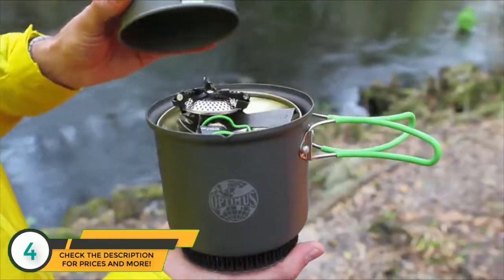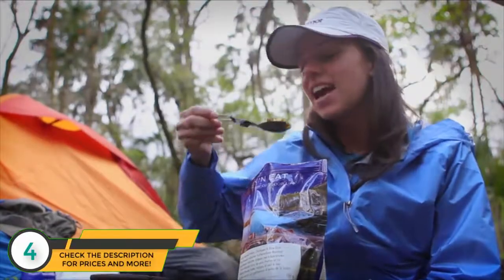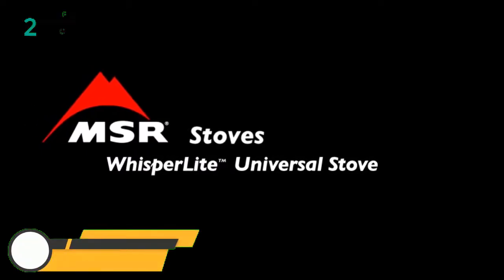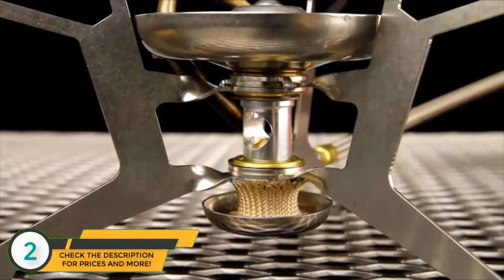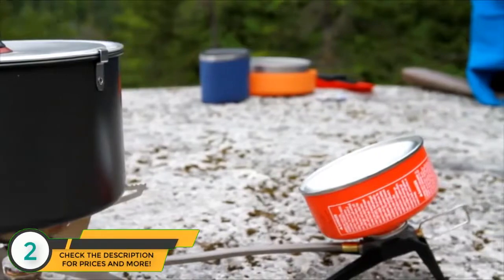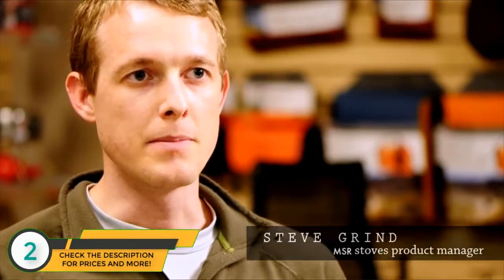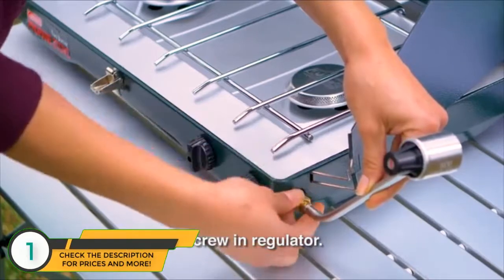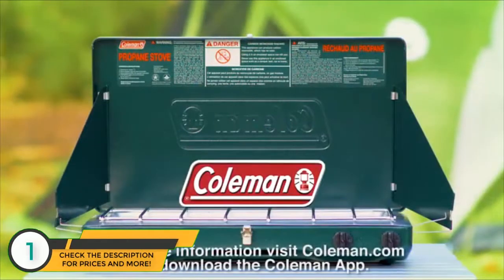Best Camp Stoves 2019 - Camp Stove For Travelling Review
► The Camp Stoves we mentioned in this video:

► 4. Optimus 8019743 Crux Weekend HE Cook System (Non-stick) Cook Systems
► 3. Solo Stove Campfire & 2 Pot Set Combo: 4+ Person Wood Burning Camping Stove. Outdoor Kitchen Kit for Backpacking, Camping, Survival. Burns Twigs - NO Batteries or Liquid Fuel Gas Canister Required.
► 2. MSR WhisperLite Universal Canister and Liquid Fuel Stove
► 1. Coleman Gas Stove | Portable Propane Gas Classic Camp Stove with 2 Burners

In this video, we listed the best camp stoves out there for this year. This list is based on thousands of user reviews, and all of these are hand picked by me. This list is completely hand-picked and in no particular order.